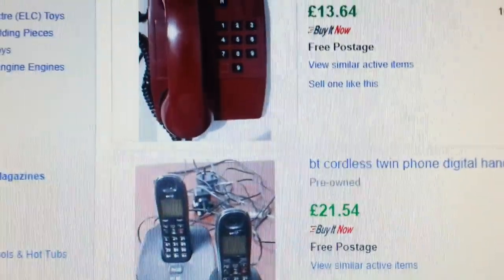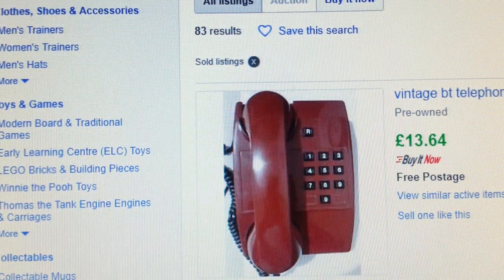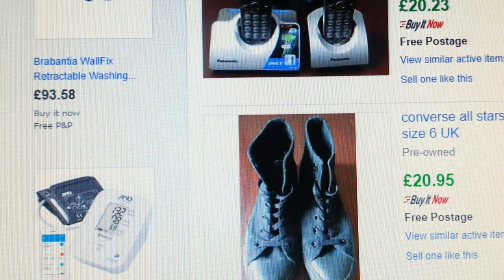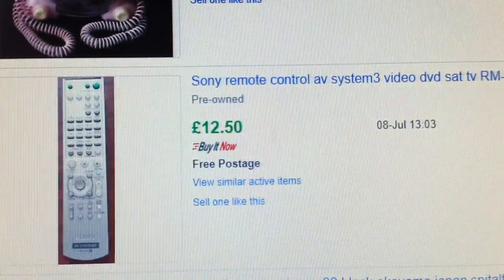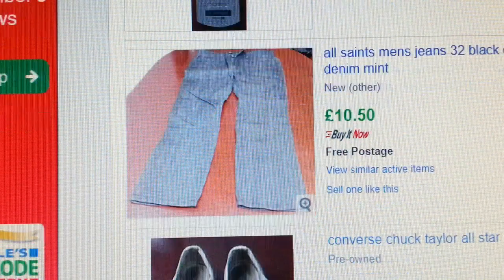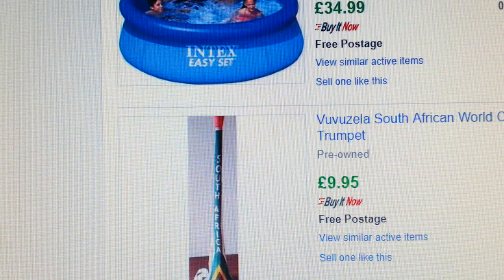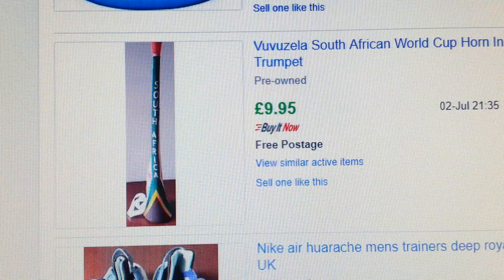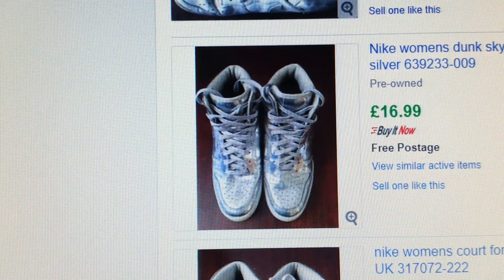how to snipe on ebay for dropshipping cheap items tips tricks ebay dropshipping uk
how to snipe on ebay for dropshipping cheap items tips and tricks to find product to sell on ebay finding you competitor.